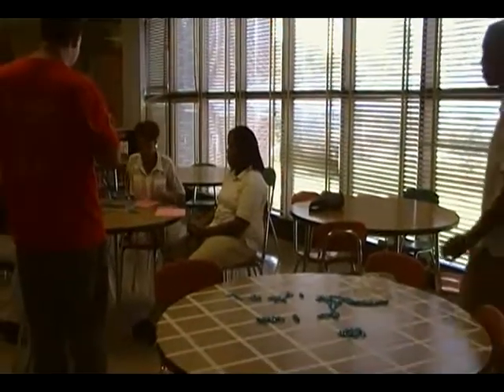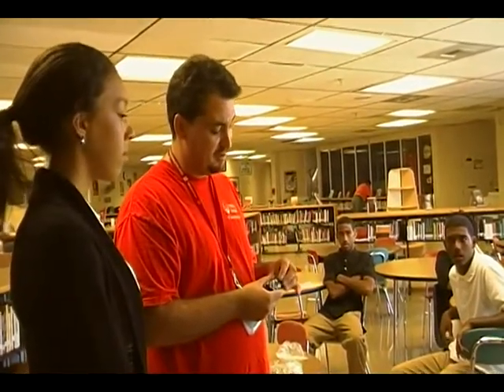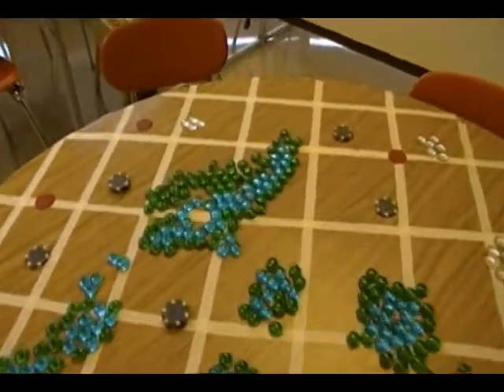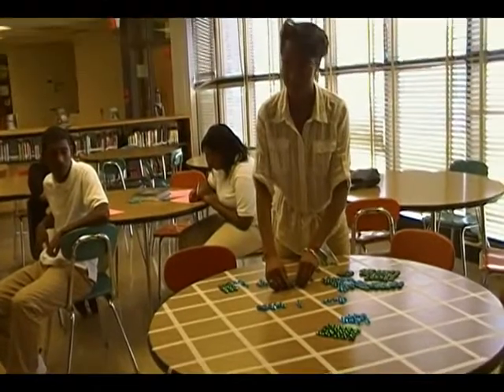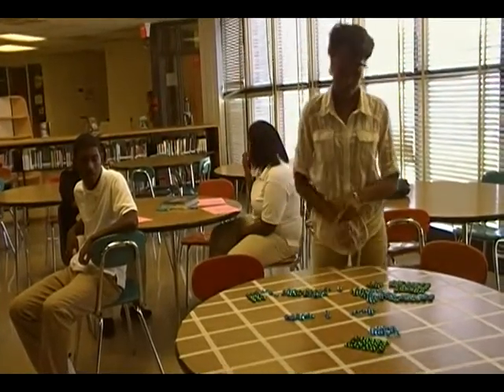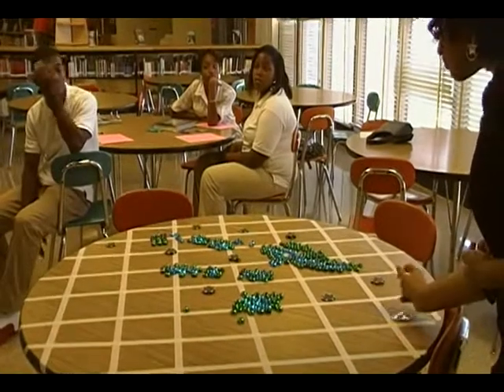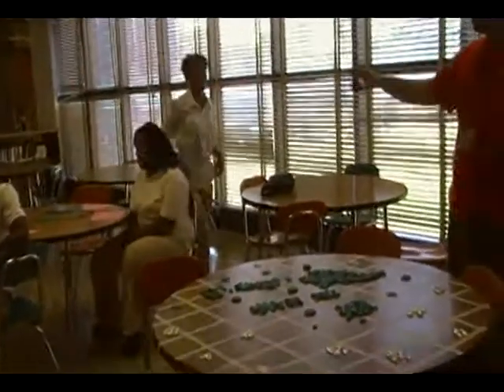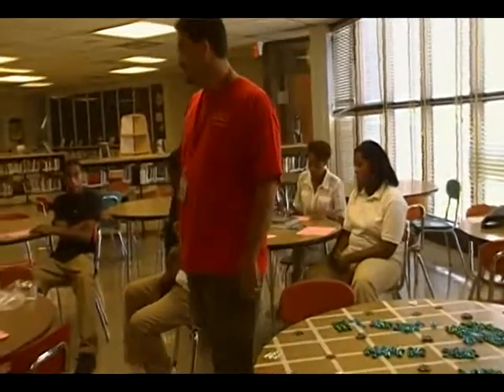APHG Distribution Lab SY-2010 GPHS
This video details how students conduct and reflecton the "Distribution Lab" activity that is part of the Perspectives on Geography Unit in the AP HUMAN GEOGRAPHY curriculum.